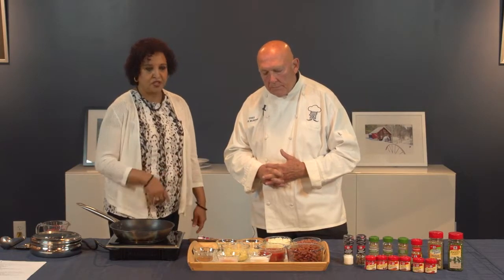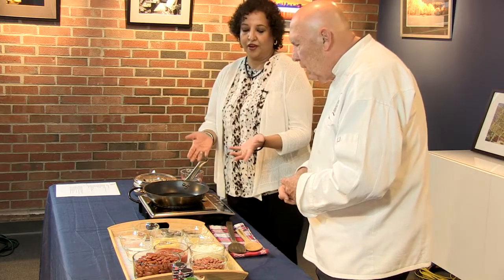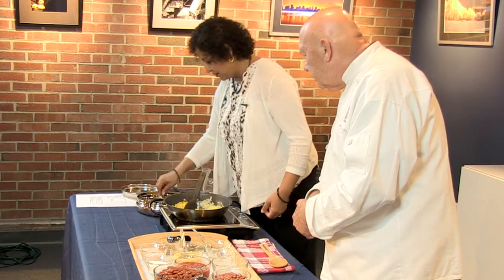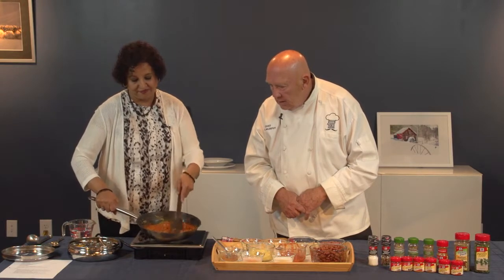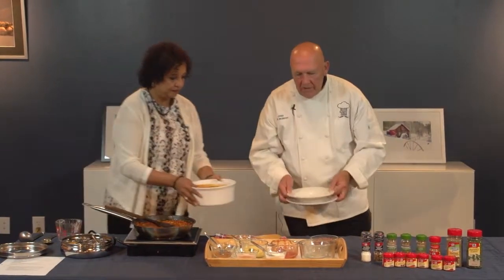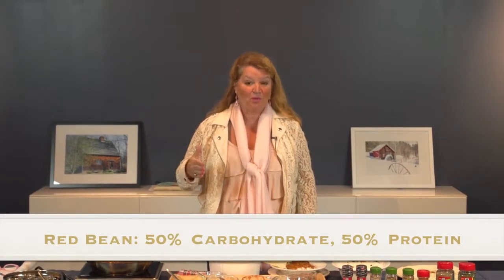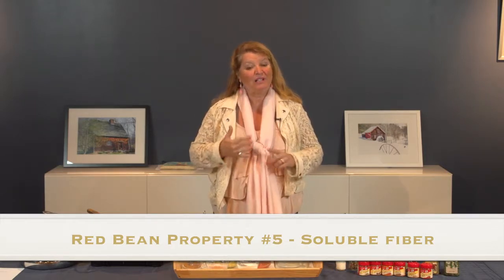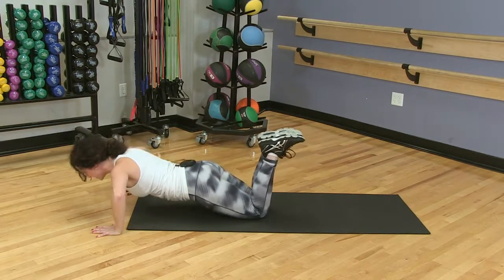Vegetarian Spice: Rajma - Red Bean Curry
Vegetarian Spice features vegetarian cooking instruction, nutrition and fitness tip. Episode Two of Vegetarian Spice focuses on the cooking of red bean curry discussed by Aditi Thatte, home cook and executive director of Medfield TV in Massachusetts. Co-host of the show, trained chef Joe Murphy discusses with Aditi the flavors and techniques involved in this dish. Nutritionist Joanne Keaveney, R.D. speaks of the healthy and nutritious benefits of red beans. Certified personal trainer and fitness instructor Carol O'Connor demonstrates push-up to create upper body strength for functional daily moves.